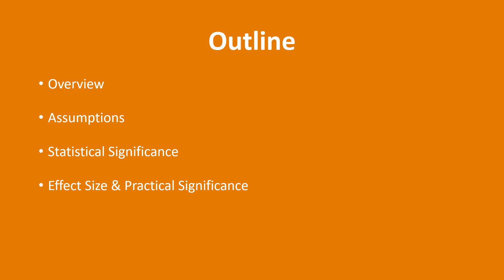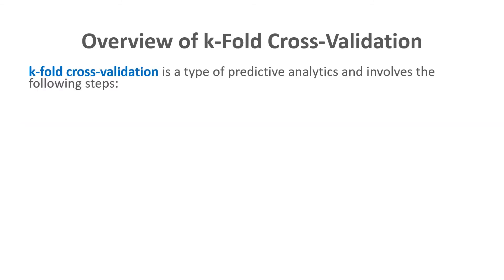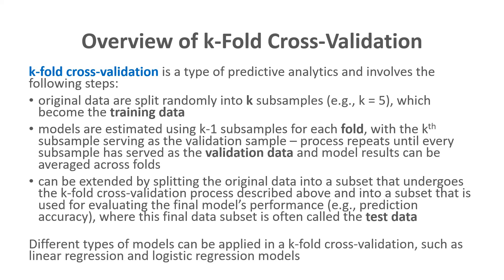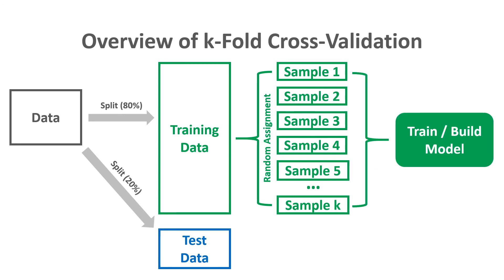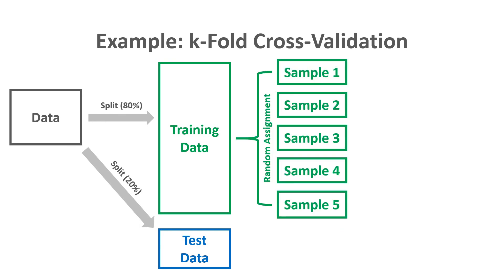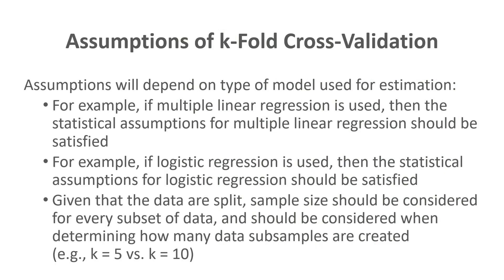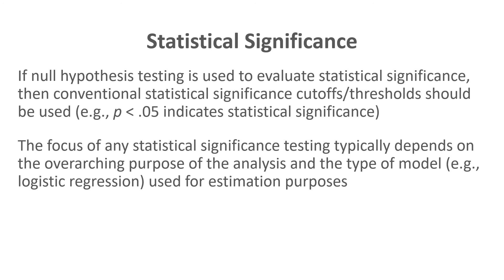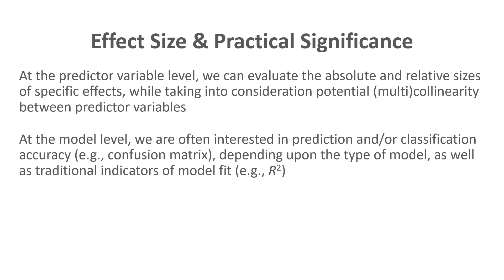k-Fold Cross-Validation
This video provides a conceptual overview of k-fold cross-validation, which is a useful for framework for training models and evaluating predictive performance/accuracy.

To learn how perform k-fold cross-validation using R, check out this video where I demonstrate using a logistic regression model